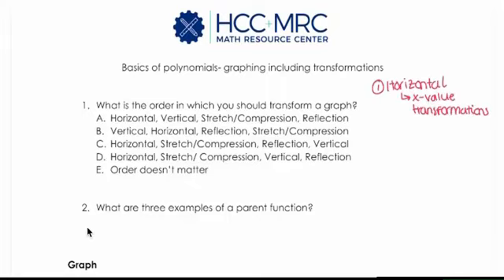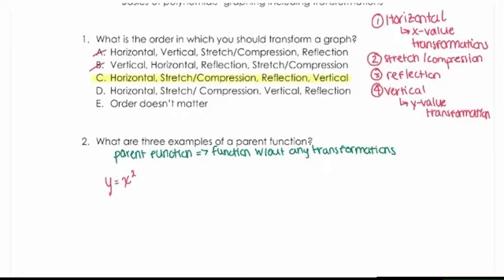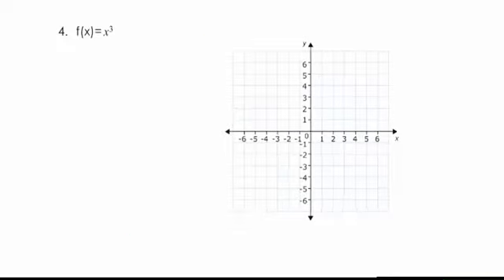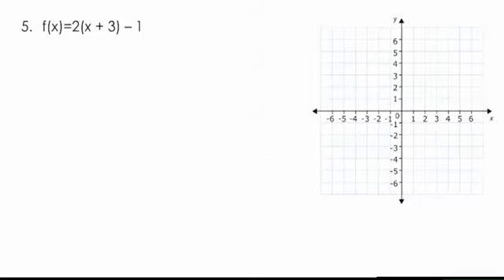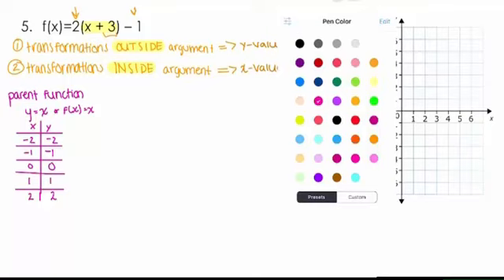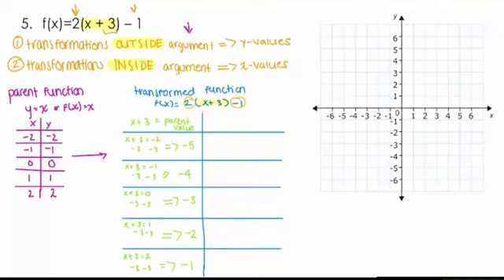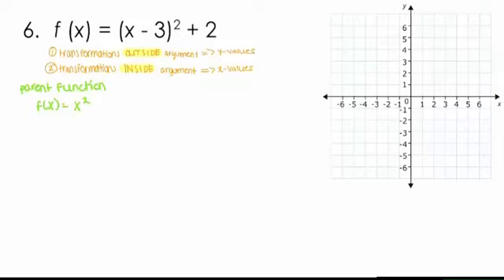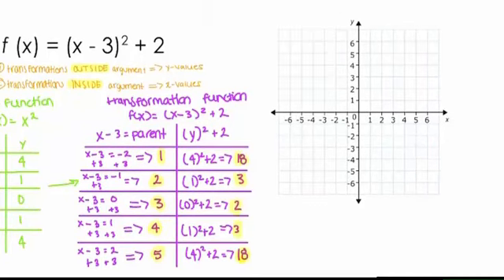MAC 1140 Polynomial and Rational Functions Basics of Polyn